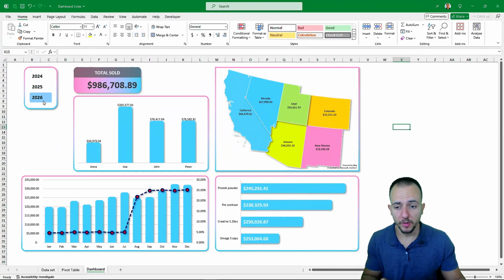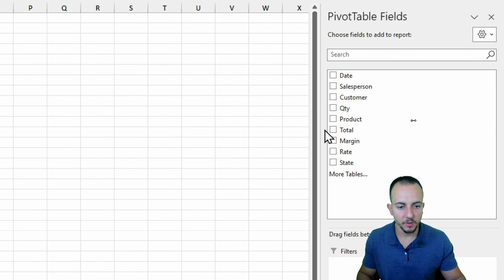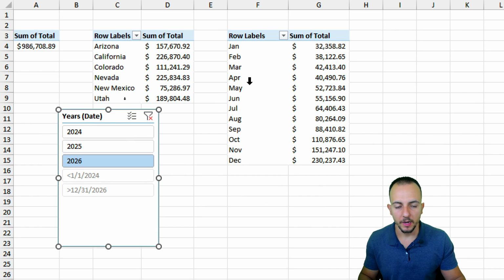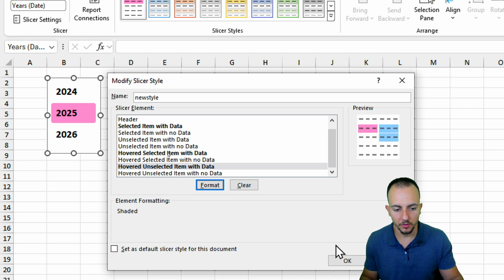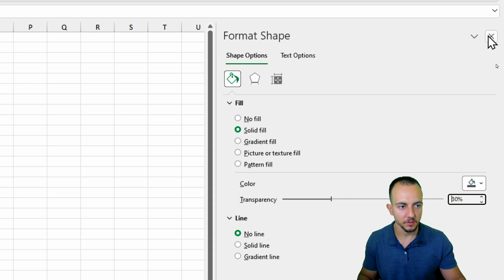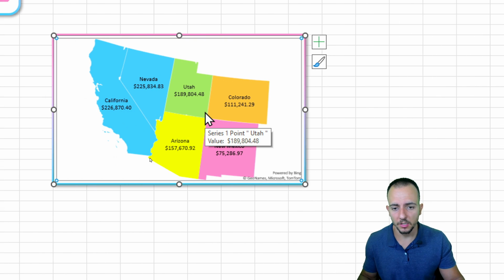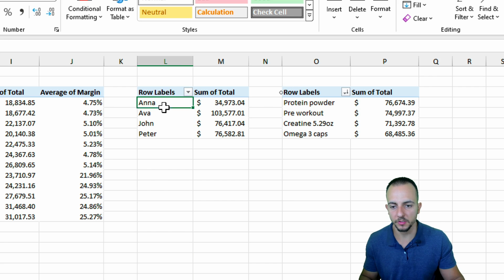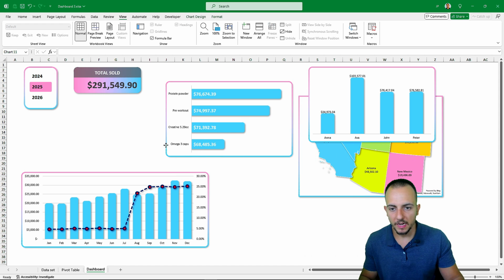How to make a Dashboard in Excel with Pivot Tables and Charts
In this Excel video tutorial, we gonna learn How to make an Interactive Excel Dashboard using Pivot Table and Pivot Chart in Excel.

In this Excel video tutorial, we will learn how to make a Dashboard in Excel from scratch and step by step. We will also learn how to make a table in Excel, how to make a pivot table in Excel and how to make a pivot chart in Excel. You can download this Excel sales sheet for free to follow this lesson along with me.

We gonna learn five different functions. Sumifs, Averageifs, Countifs and Text.

we going to use the sumifs function in Excel to have an addition, but not of all the numbers, just the values that match with our criteria. So let's say you want to make an addition using a condition you can do it through the sum if formula.

the second function that we're going to use is the average if, following the same logic as the sumif formula, it can take the average not of all the values but just the values that match with our criteria.

the third function is going to be the count if and it's going to count the values the match with our criteria. It's going to count everything that corresponds to the conditions that we set.

the last but not least important is the text function, the text formula can help us to extract just the month from a date. So let's say we have a complete date with the month, the day, and the year. Example, January 1st of 2024, and I want to extract just the month of this date, I can use a text function to help me with this task.

The Dashboard is also known as the control panel. It is a visual management tool that presents, in a clear and objective way, everything you need to monitor the evolution of your business results and ensure the achievement of your goals. With the Dashboard you can analyze the results in a simple and interactive way, in addition to helping you make decisions on a daily basis and in the job market.

To make a Dashboard in Excel, we can follow the steps.

1 Have a Dataset.
2 Adjust the Dataset with needed.
3 Create Analyses using functions or formulas.
4 Create the Dashboard Background Image with Objects or Shapes or Icons.
5 Create PivotCharts and Value Cards.

Having a database in Excel is the first step, as we need information so we can create graphs, tables, pivot tables and pivot charts, etc. A database is needed to create the Dashboard.

Creating a Table in Excel is using the Tool called format as table. So, let's take our database and transform it into a table with a very important Excel functionality.

Creating a PivotTable in Excel can help us a lot in creating the Dashboard, because with the pivot table we can make dynamic charts, that is, whenever we make any filters or data segmentation, the information in the charts will update automatically. Pivot table is also known as pivot table and pivot chart is known as pivot chart.

Data segmentation, or also known as options box, list of options, filter button, selection buttons, dynamic filter, etc., will be very important to make our spreadsheet interactive in Excel.
Every time some information is selected from the slicer box, all values in the worksheet, all values in the Dashboard will be updated automatically. This way, we were able to make our Excel spreadsheet interactive and dynamic. Just with clicks we can filter the information we need to view.

Creating the Dashboard background is very important because we can make the dashboard modern and beautiful just with the image we choose for the Excel spreadsheet screen background.
We can use figures and objects such as rectangles, squares, circles, rectangles with rounded corners, etc. In addition to being able to use icons or images from our computer.

Dynamic charts, or pivot charts, will make our dashboard more beautiful and interactive in Excel. Every time any value is filtered and information is segmented, the graphs update automatically, showing only the selected information.